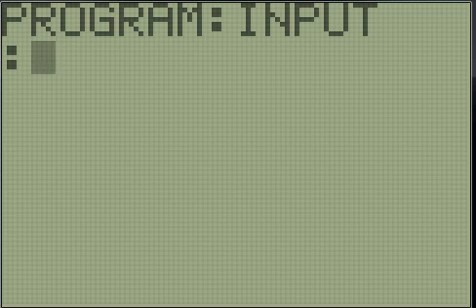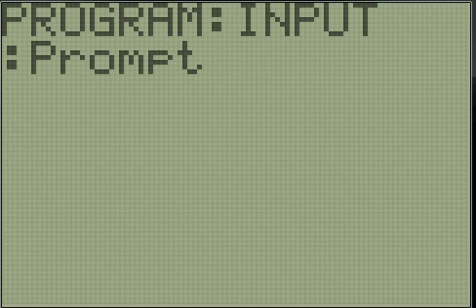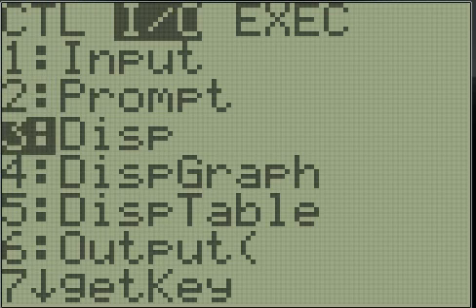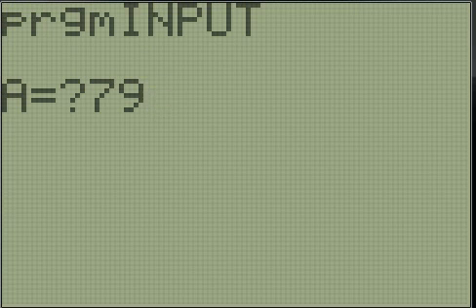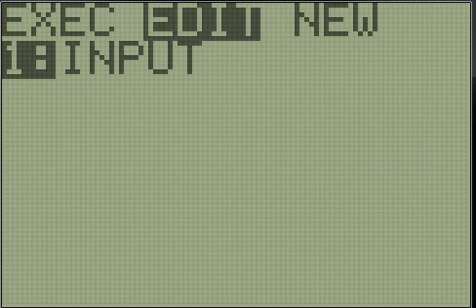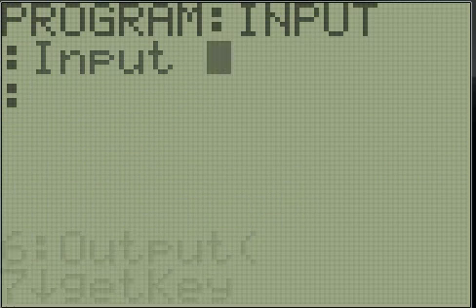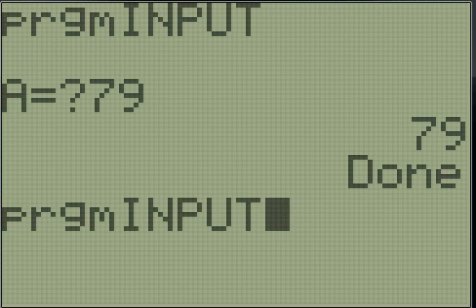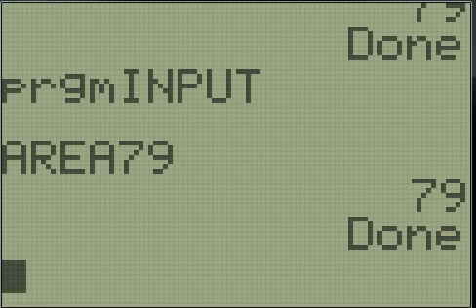TI-83/84+ Programming - Input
Inputting values on the TI-84